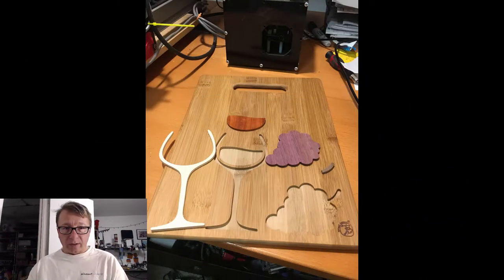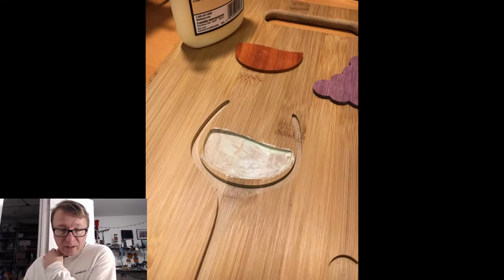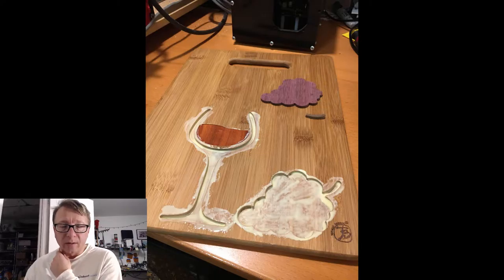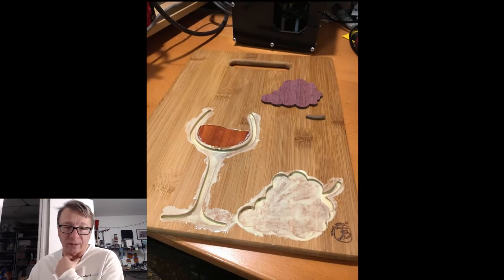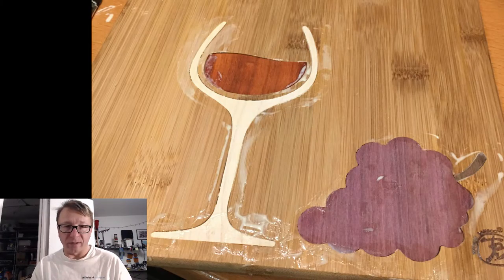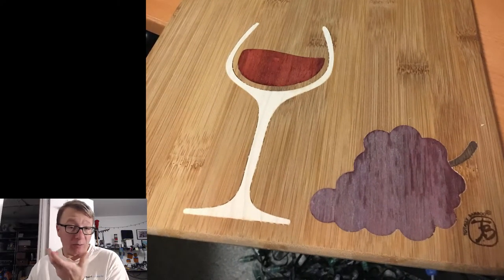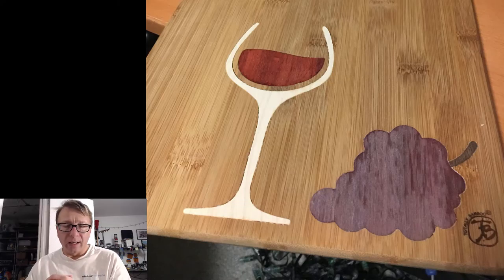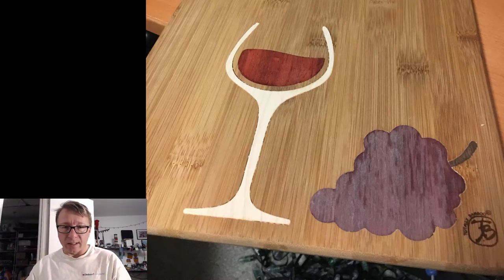Making a Wine and Cheese Inlay Cutting Board - Part 3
Making a wine and grapes inlay cutting board using a X-Carve CNC, Inkscape, and CamBam.  Example uses Maple, Padauk, Purpleheart, and Walnut on a bamboo cutting board.